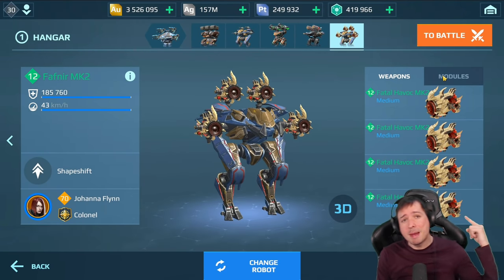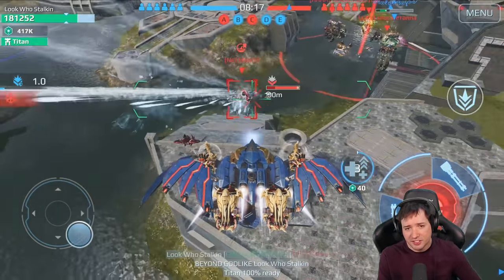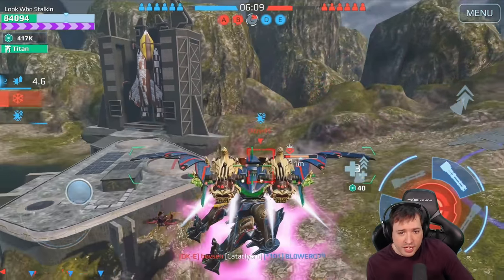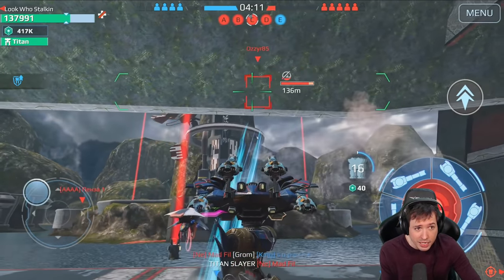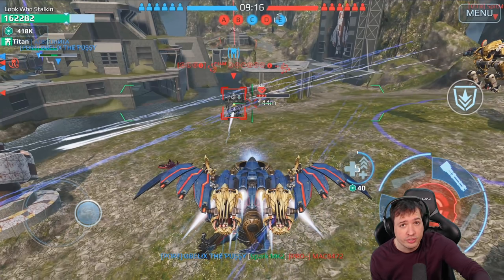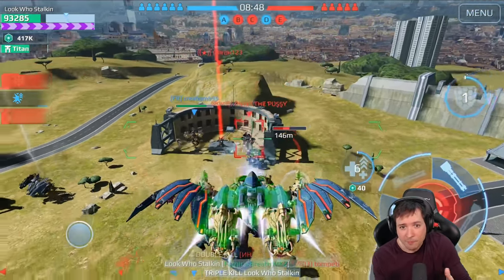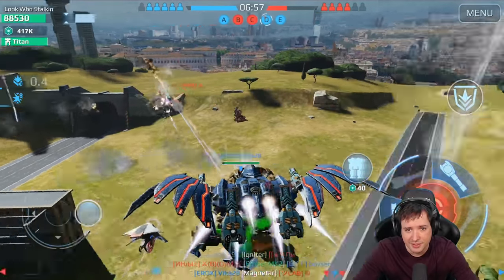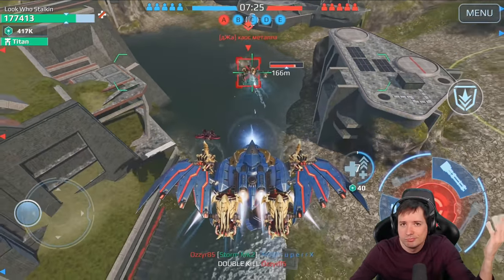This Is How You FAFNIR ! NEW 7.1 Flying War Robots Brawler Gameplay WR Mk2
War Robots This Is How You Fafnir Gameplay with the New 7.1 Flying Mk2 Brawler - WR